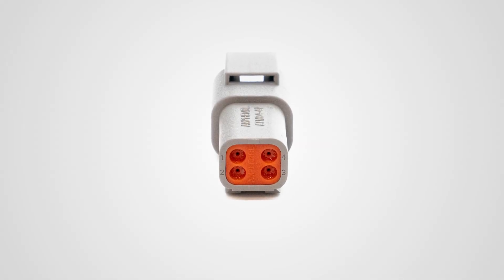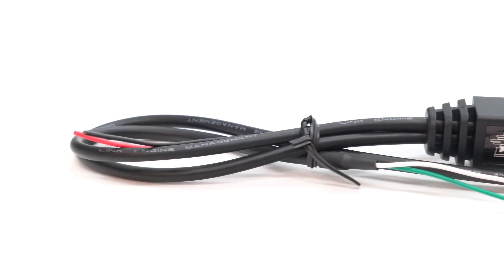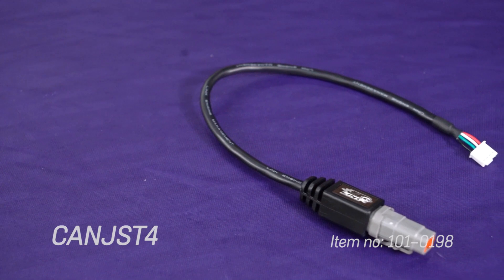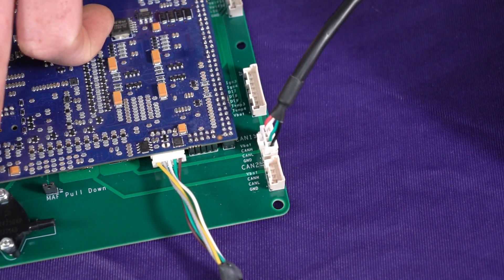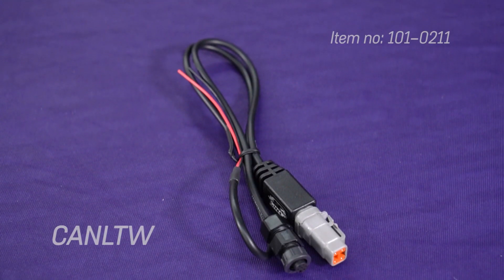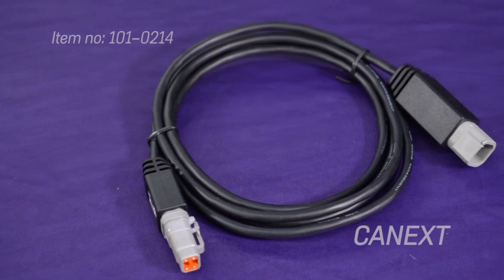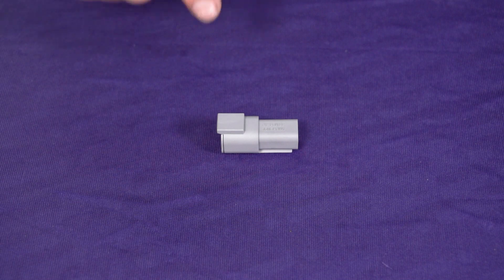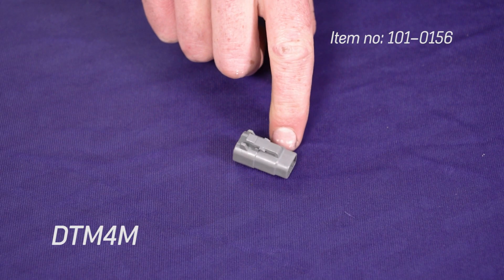CAN Cable Range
We take you through our range of CAN cables, which are designed to make it easier and quicker for you to connect any CAN devices to your Link ECU, as well as expanding the number of devices you want to connect.